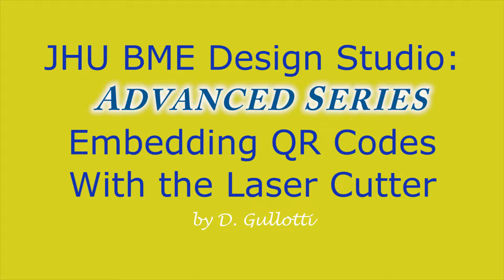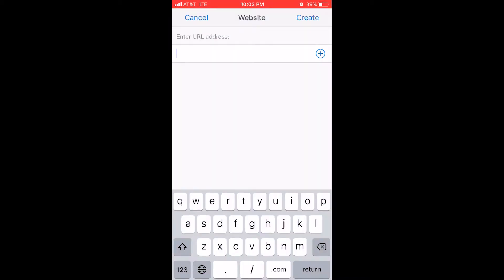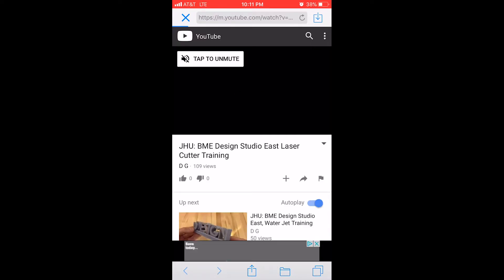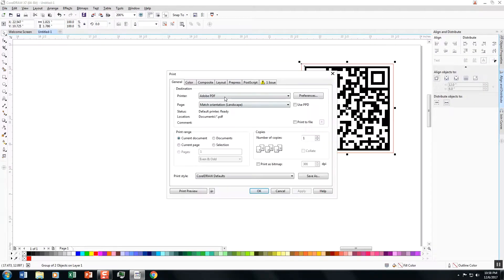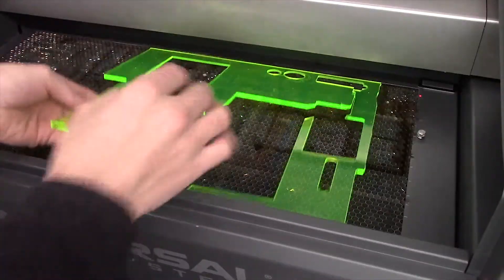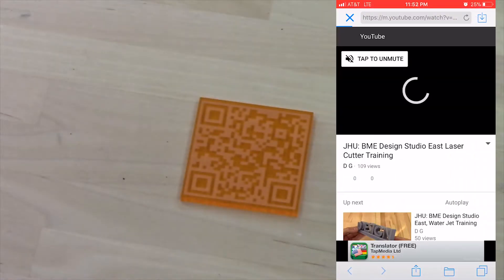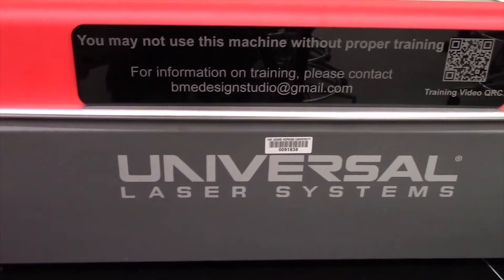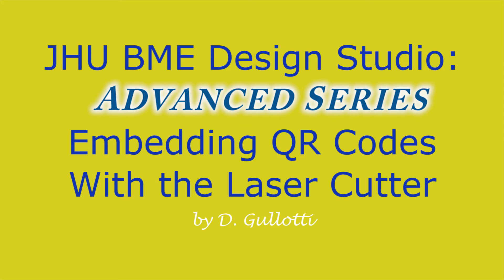Embedding QR Codes with the Laser Cutter: JHU BME Design Studio Advanced Series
Advanced Series Video embedding and testing QR Codes from the laser cutter made within the JHU BME Design Studio